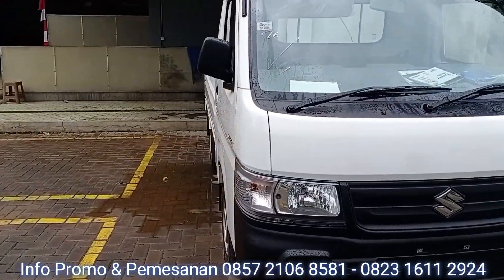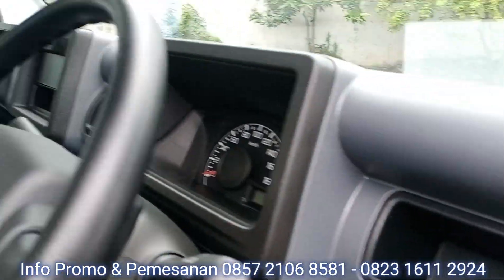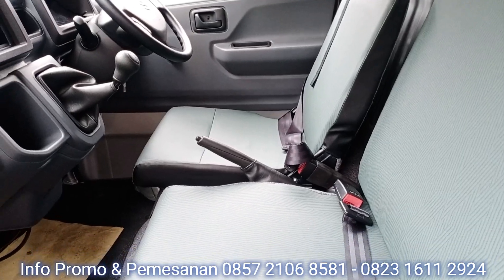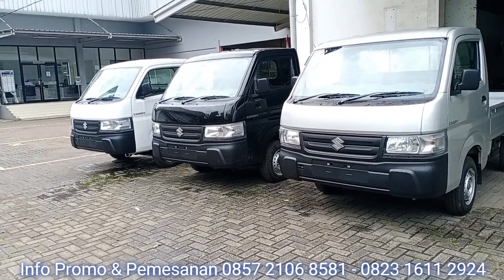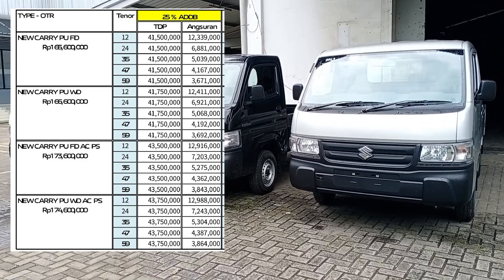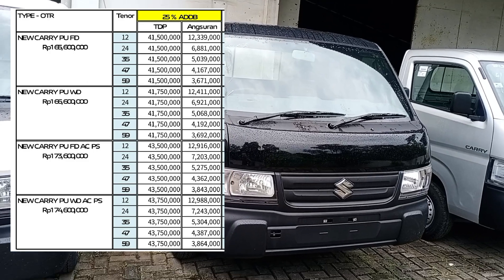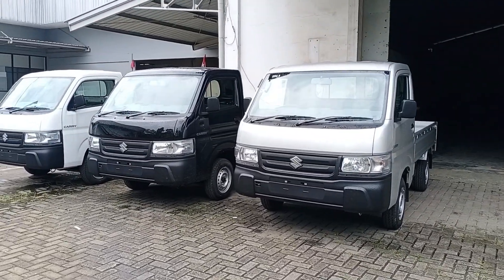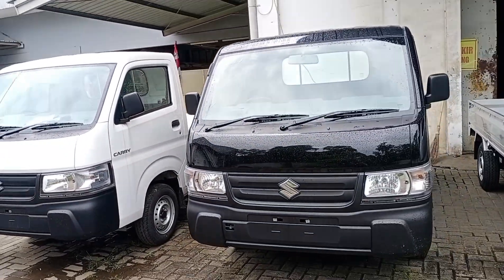Update Harga New Carry PickUp NIK 2023 |Dealer Suzuki Karawang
PROMO SUZUKI
INFO Promo:
Hub. TOHIDIN (ATO)
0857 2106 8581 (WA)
klik link WA👇
"Aplikasi Kami jemput, Kekurangn bisa dibantu"
Citra Asri Buana Karawang
Authorized Suzuki Dealer